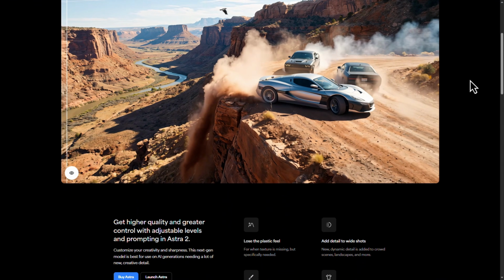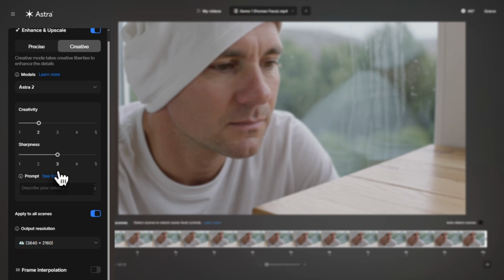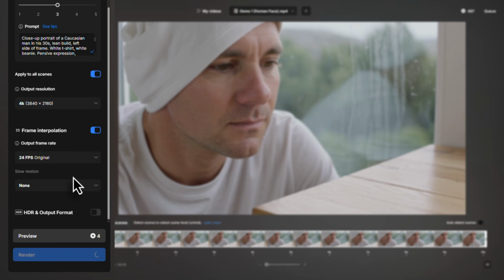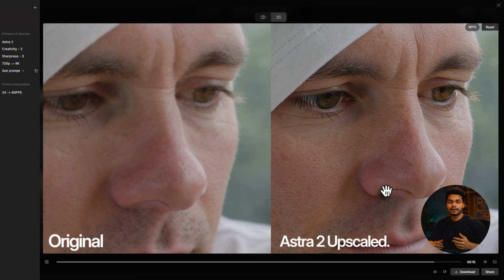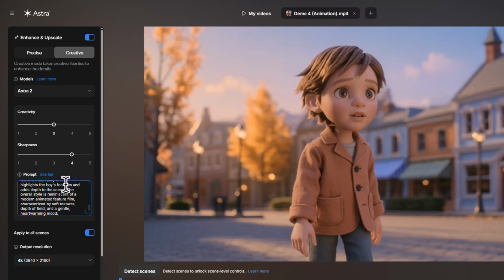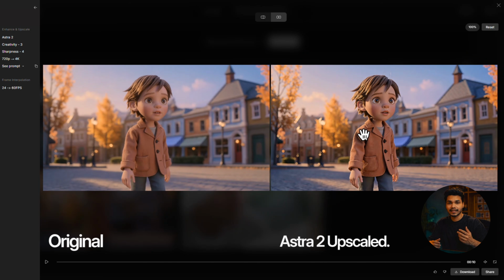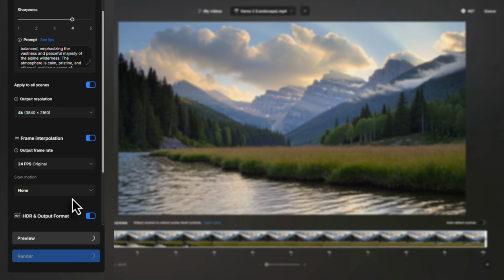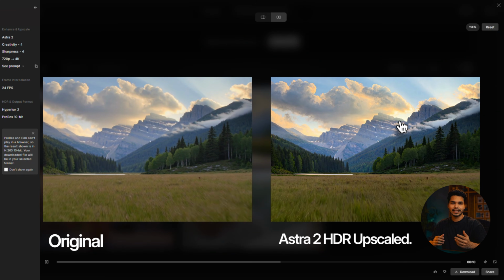Astra 2 - The Next Generation of AI Video Upscaling!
Can AI do more than simply sharpen a video? topaz video enhance ai

In this video, we take a closer look at Astra 2, Topaz Labs' next-generation AI video upscaling model. Unlike traditional upscalers, Astra 2 is designed to generate realistic detail using AI, making it especially useful for AI-generated videos, landscapes, stylized content, and detailed textures.

We'll walk through the Astra 2 interface, explore the most important settings, test it on different types of footage, compare before-and-after results, and share the settings that produced the best results.

If you're interested in AI video enhancement or creative upscaling, this walkthrough will give you a clear idea of how Astra 2 performs in real-world scenarios.